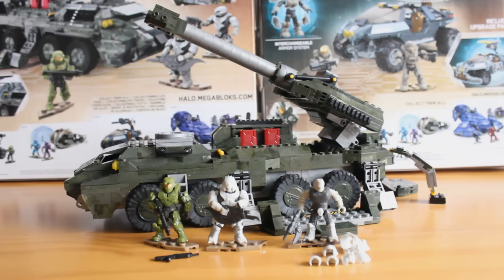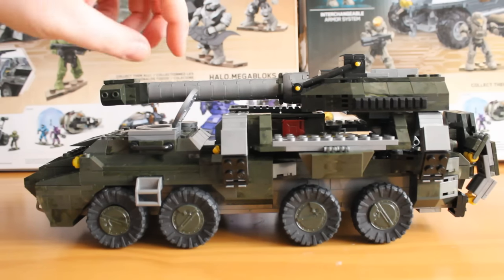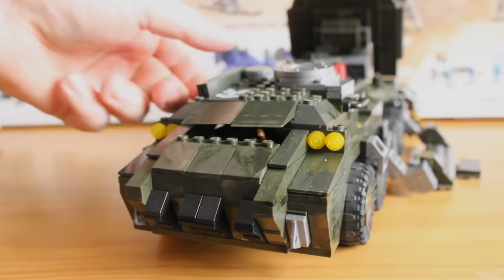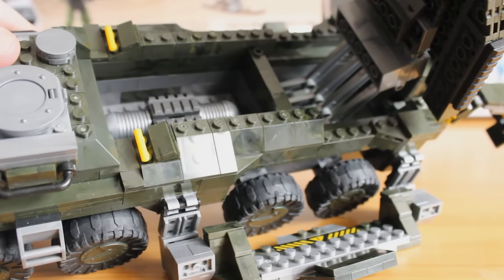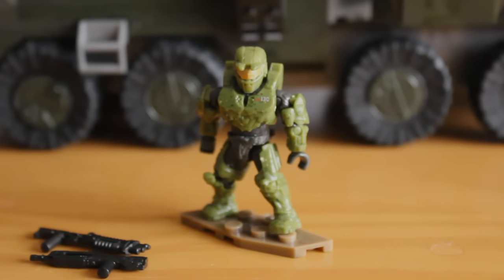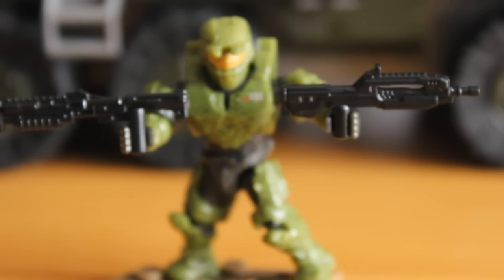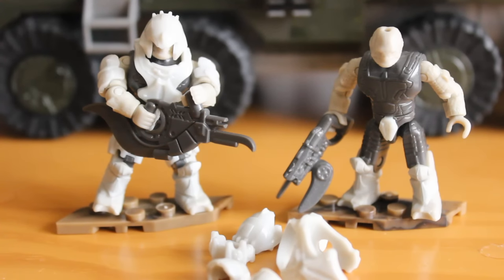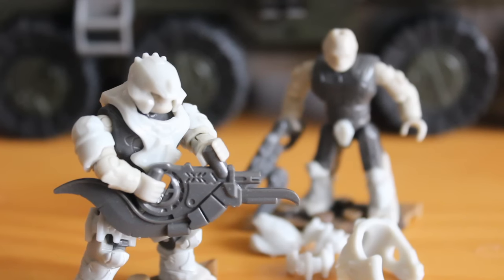Review: UNSC Kodiak Siege Cannon. Mega Bloks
Our review of the Halo UNSC Kodiak Siege Cannon set.

Box Contents:
1x Kodiak
1x Spartan Alice
2x Brute Minor

Detail: 9/10
Durability: 8/10
Money’s Worth: 9/10